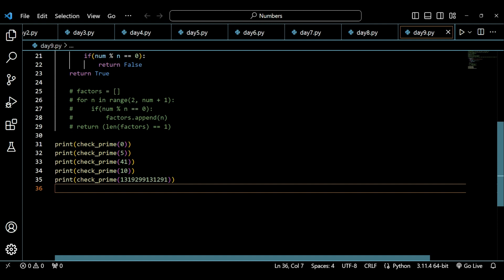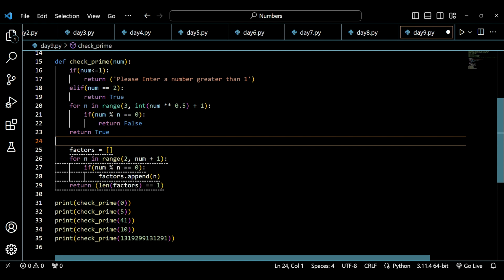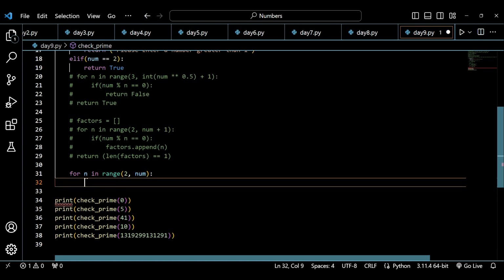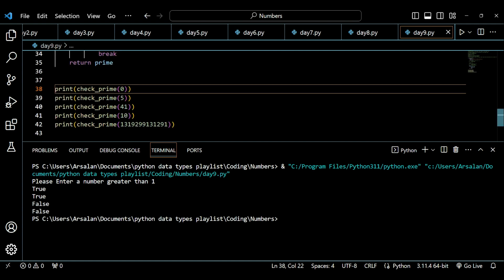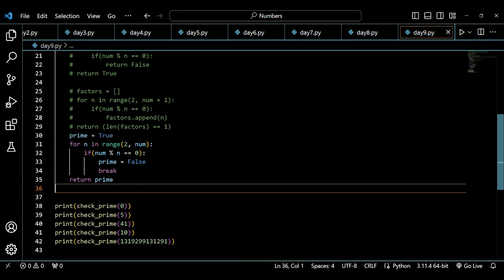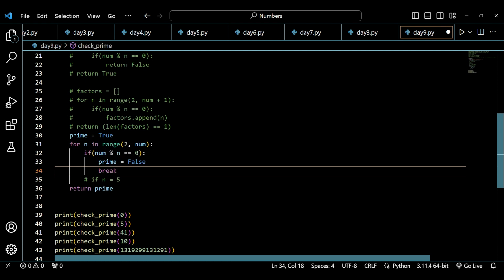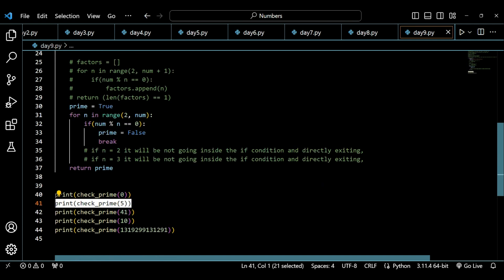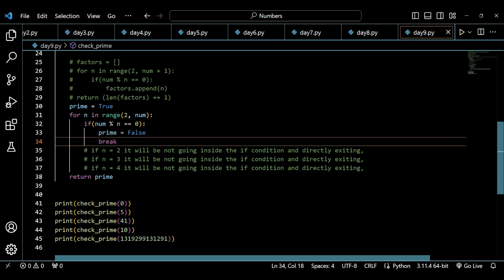Mastering Coding Logic: Elevate Your Problem-Solving Skills | Learn to code | Prime Number